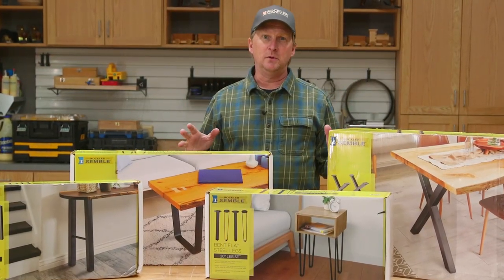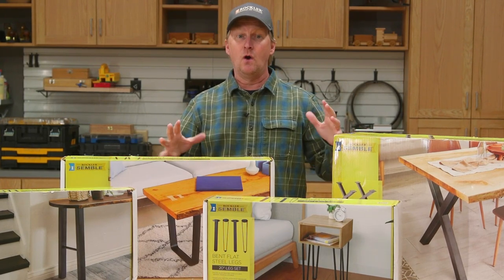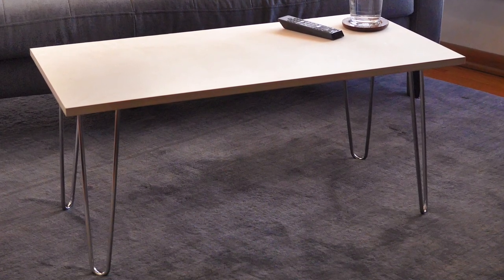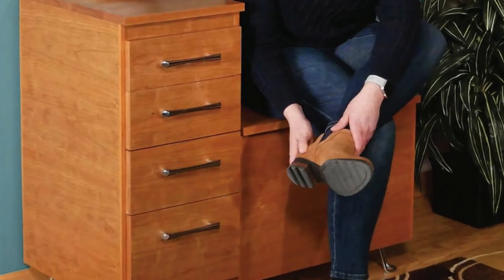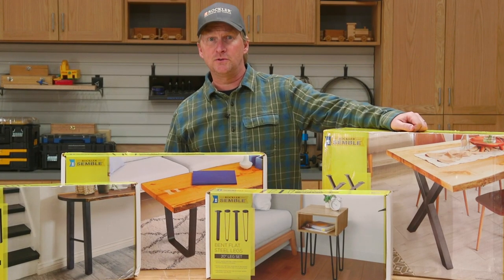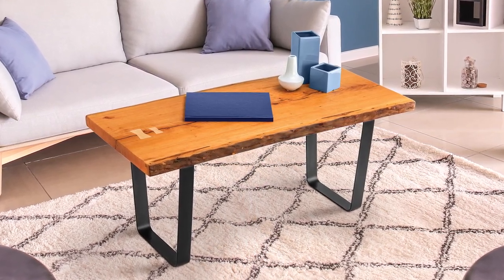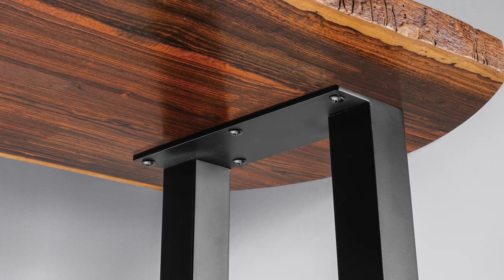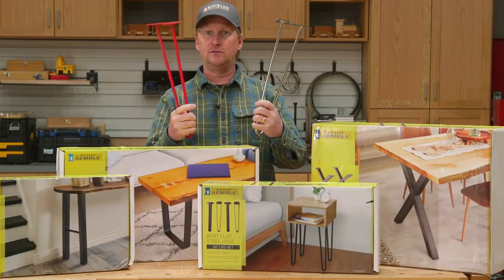Easy DIY Furniture - New Steel Table Legs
The trickiest part of making tables is often making the base and legs. But you can skip that process all together by using one of these sets of i-Semble Steel Legs from Rockler.